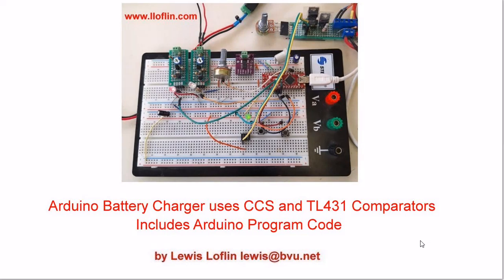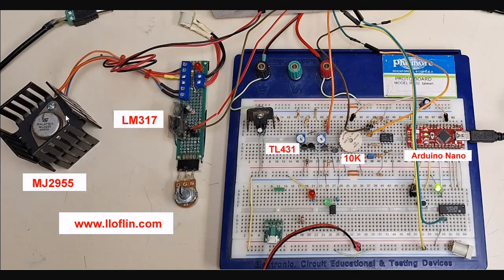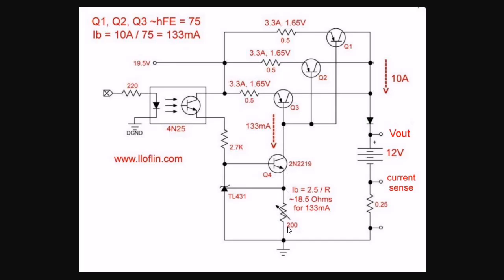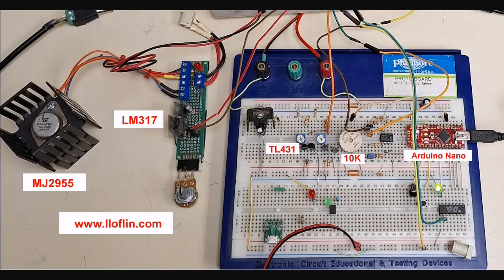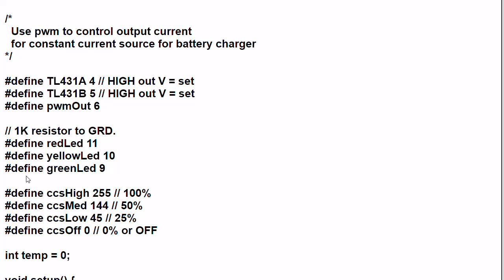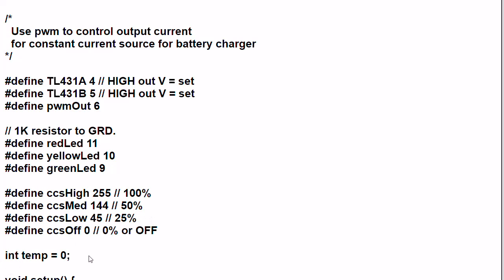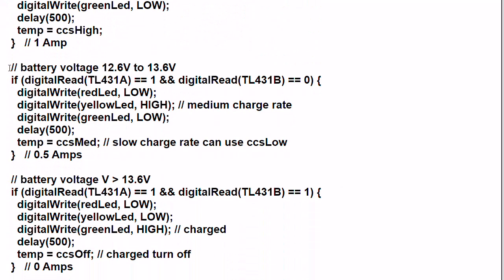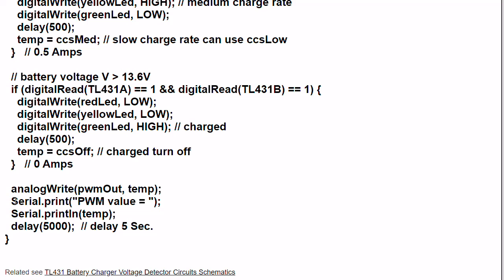Arduino Battery Charger uses CCS and TL431 Comparators